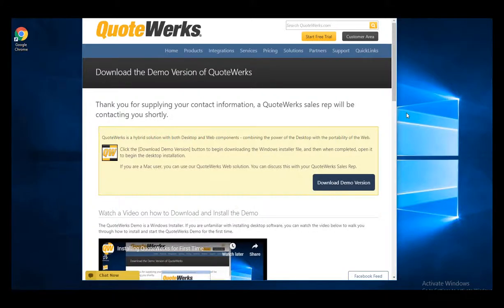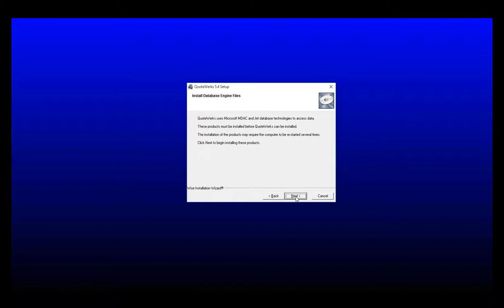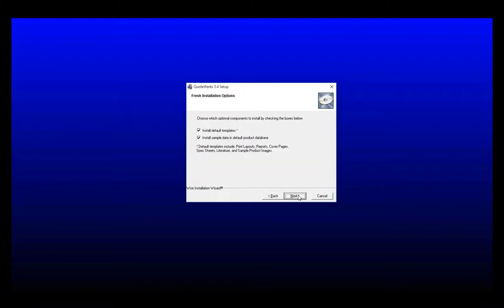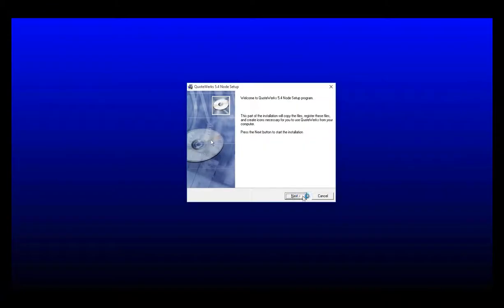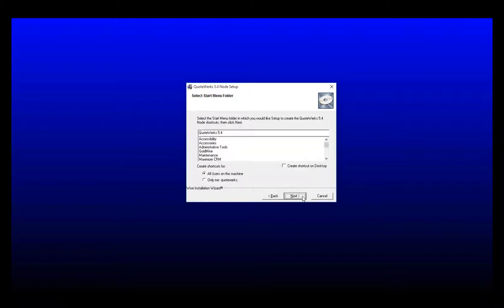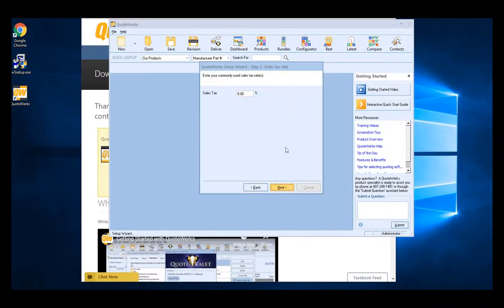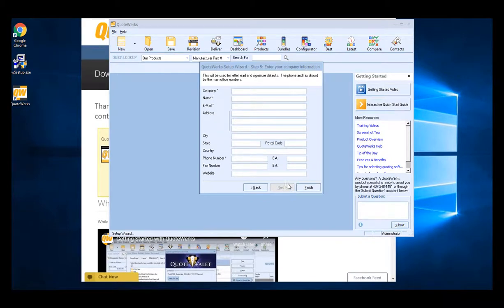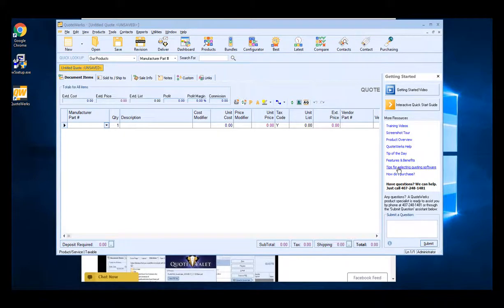Installing QuoteWerks for the First Time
This video will walk you through how to download and install QuoteWerks for the first time and how to quickly set up QuoteWerks to start using it.